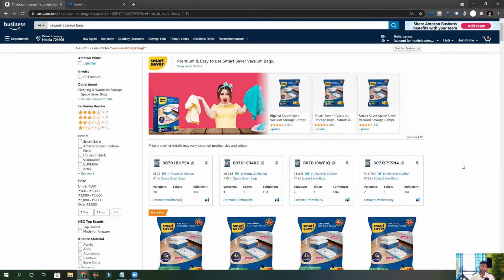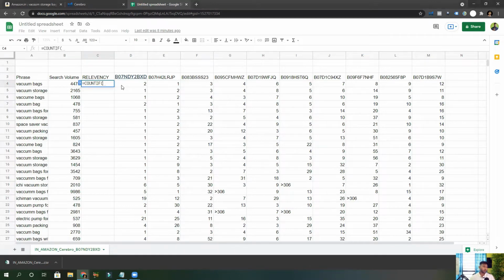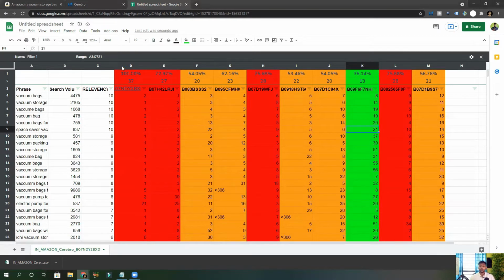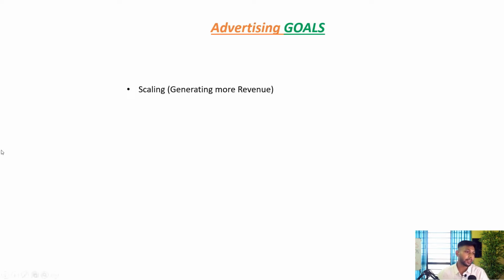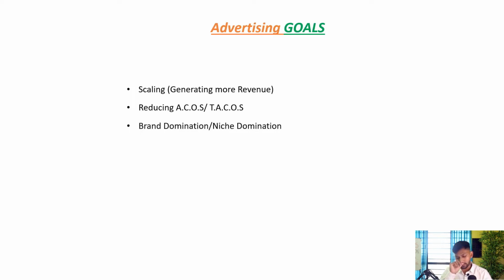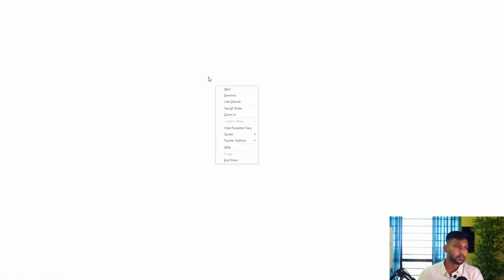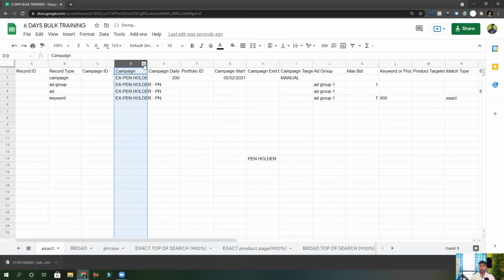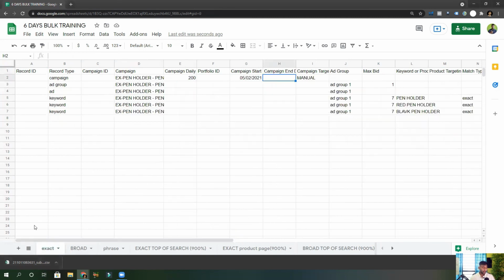How to do Keyword Harvesting Using Helium 10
Topics Covered in this PPC training, Strategy to target your competitors in amazon sponsored ads and analyze profitable keywords for sponsored ads campaign using helium 10.

So that you will increase your sales in amazon FBA and reduce your ACOS